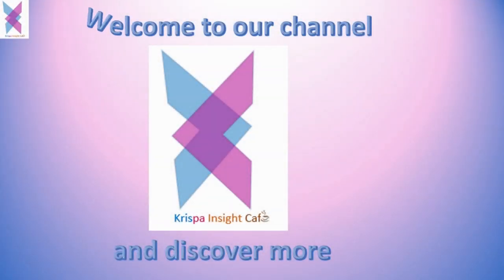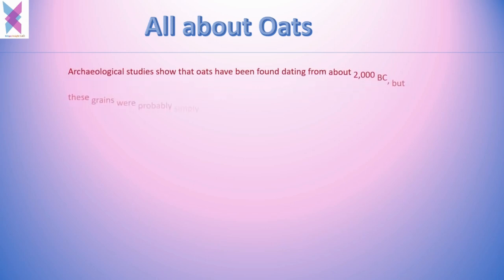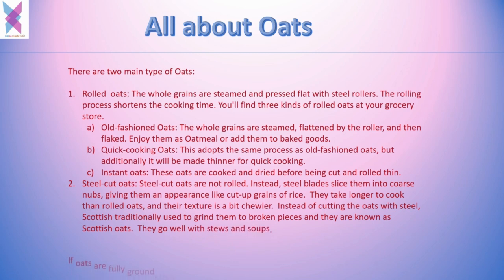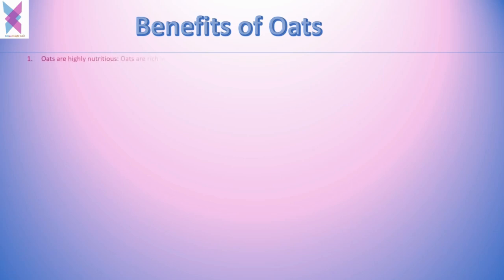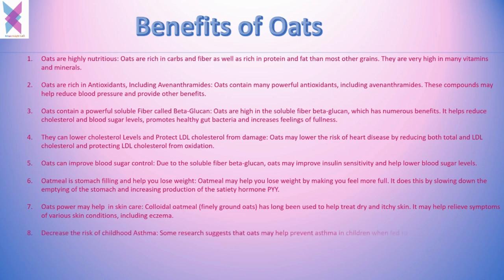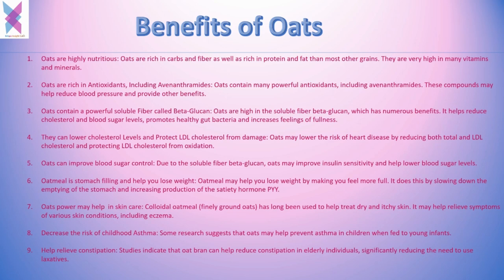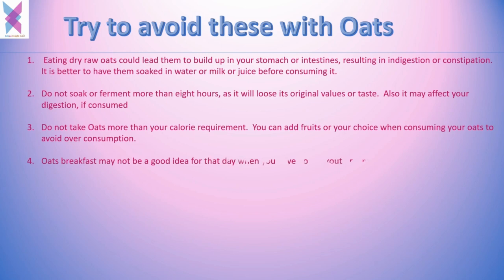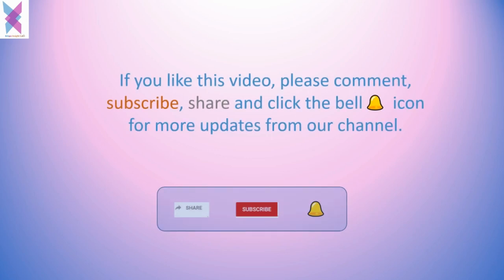Know all about Oats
I tried to collate all about Oats and presented here.  Hope this will be helpful to all who watch this.